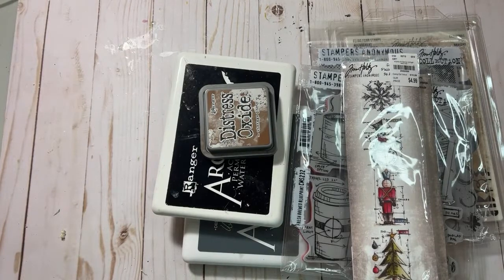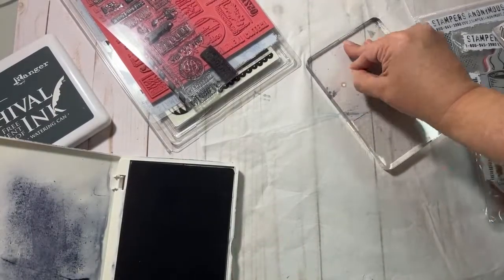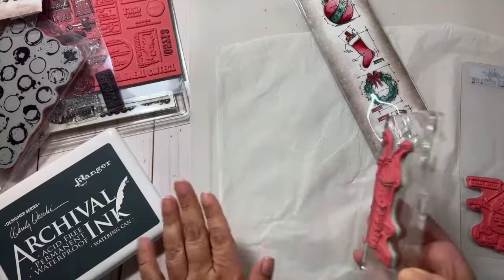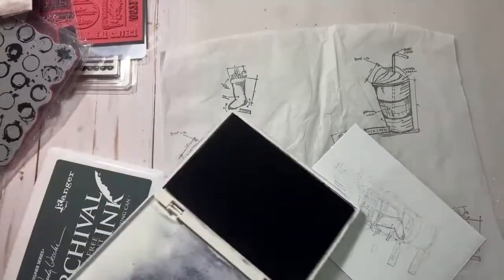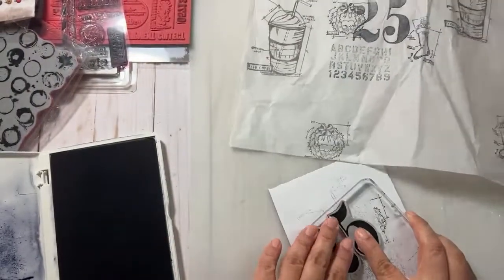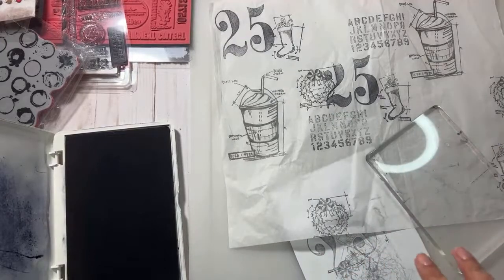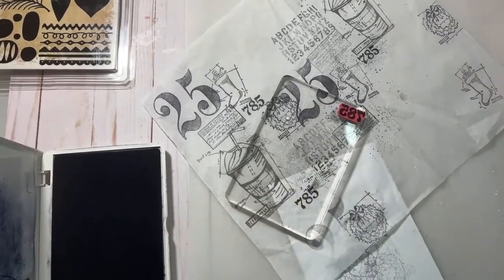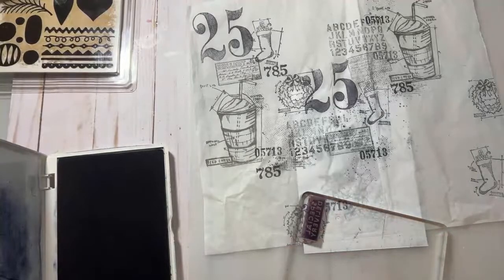How to make your own collage paper: Tim Holtz style tutorial and CHAT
AMAZON storefront where I have my go to products listed